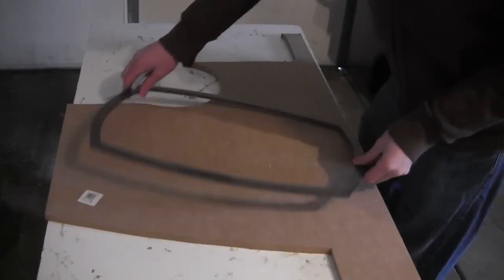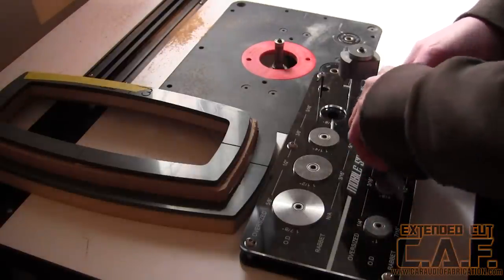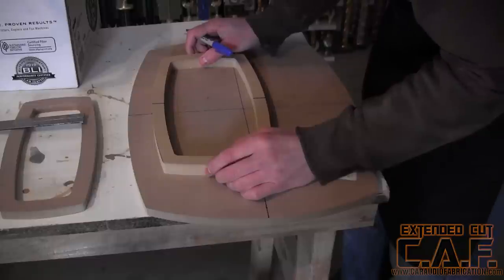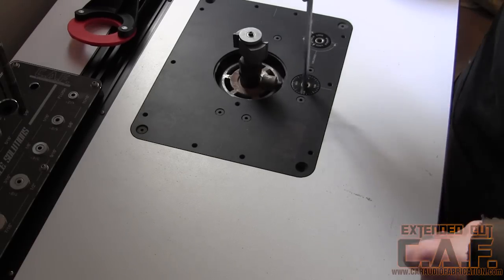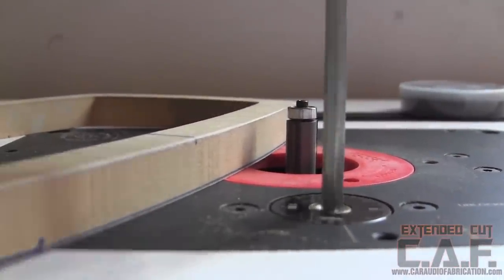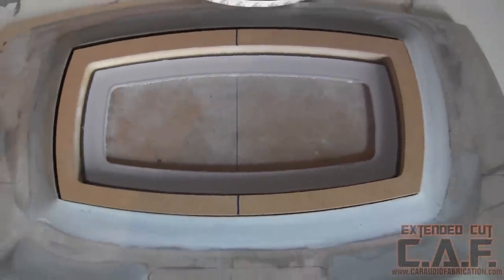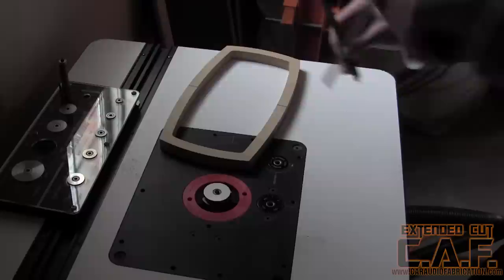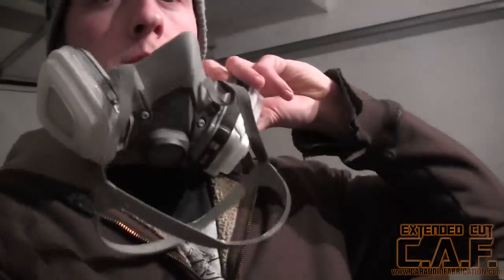Extended Cut - Edge Lit Plexiglass Panel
Welcome to another extended cut video! In this half hour video we will be covering the following:

Integration of Side Lit LED Plexi
Use of Fit Kit Bits
Use of Router Bit Tray Kit
Rabbeting Technique
Wrapping Techniques
Adhesive Suggestions
Body Filler Molding
Gapping for Vinyl